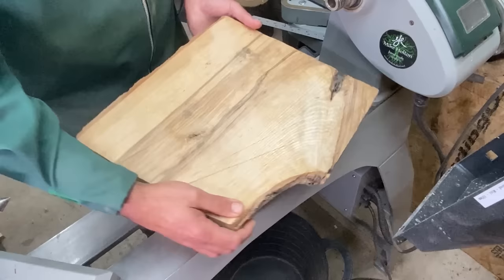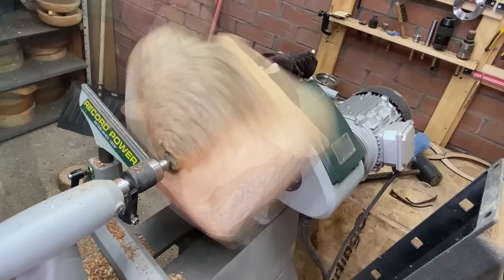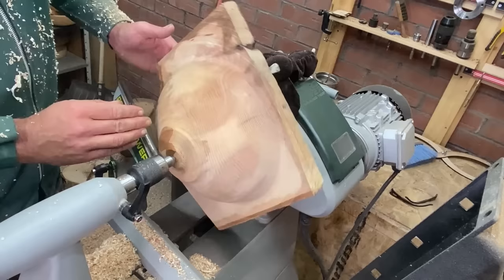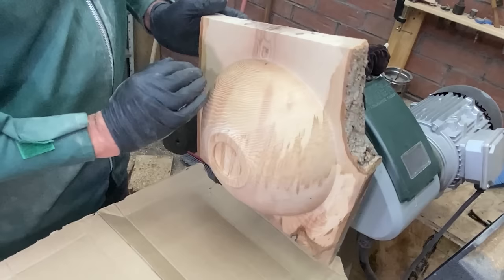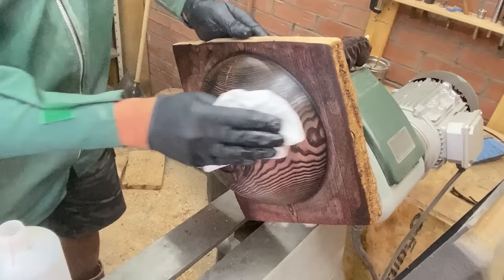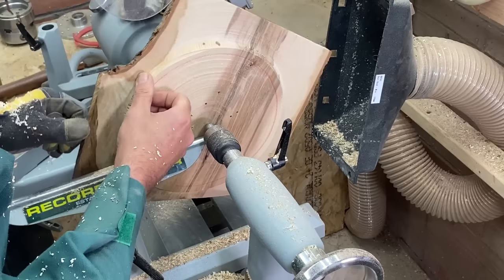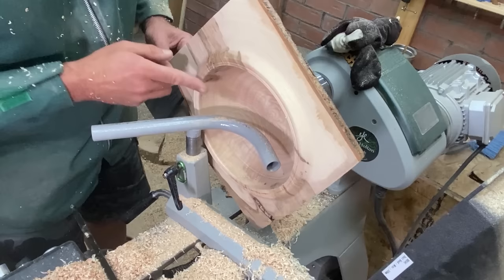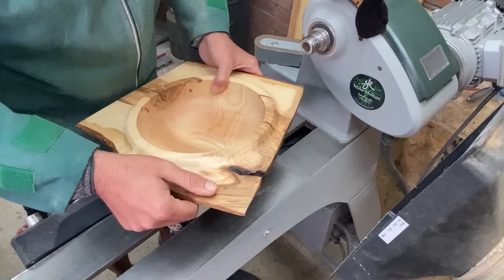A BIG ASHED BOWL! - Woodturning Project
Hi all, in this woodturning project we take on a large ash piece that has some amazing grain, the problem is that the section of grain is well to the side. Do I find a way to keep it? Watch a find out as I take on this big ashed bowl, it will certainly bring a colour to your cheeks.